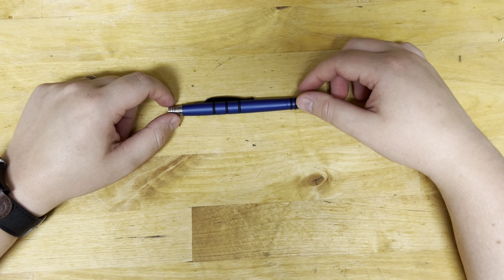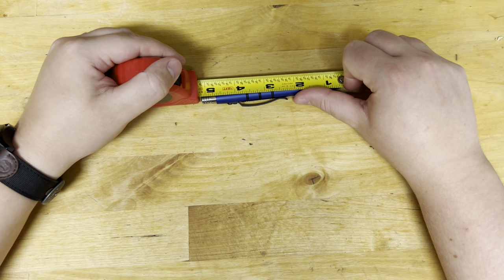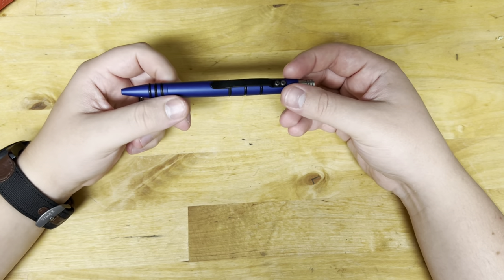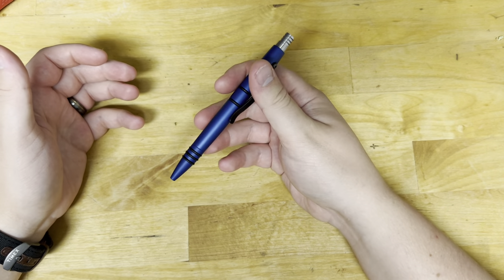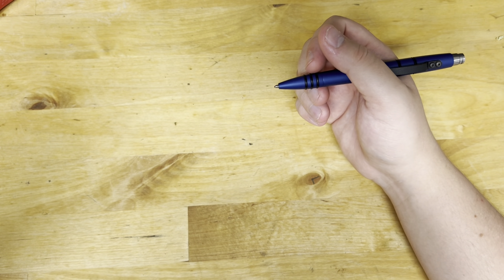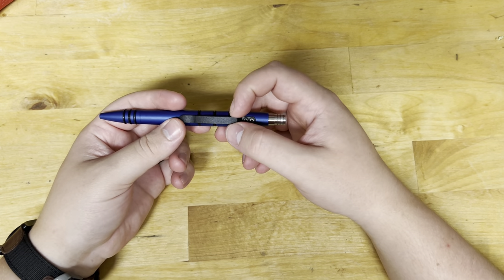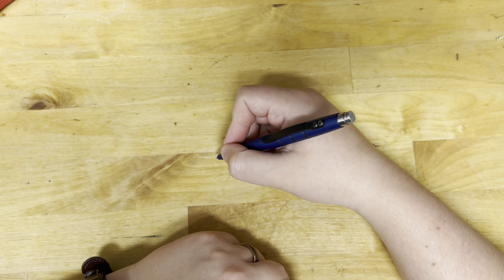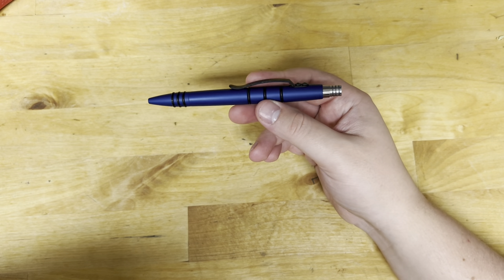Review: Tuff Writer Pens Mini Click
My thoughts on the tuff writer pens mini click

Friends Of The Channel:
notyouraverageedc: